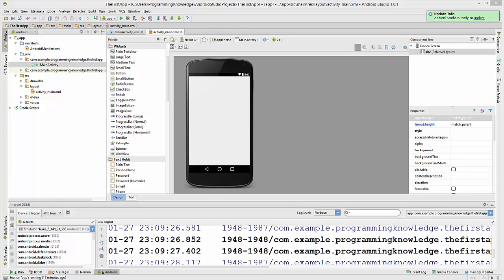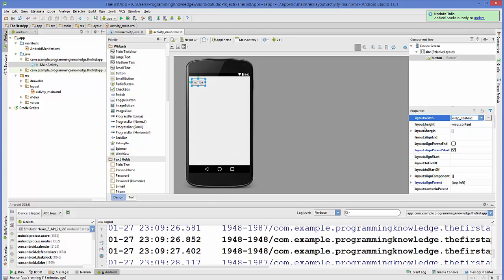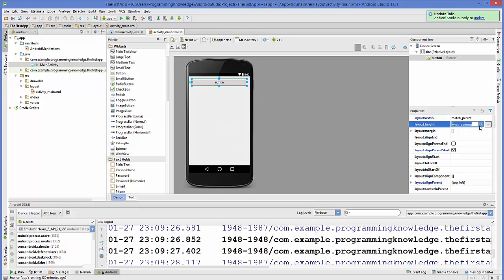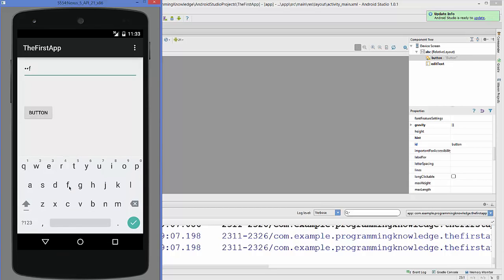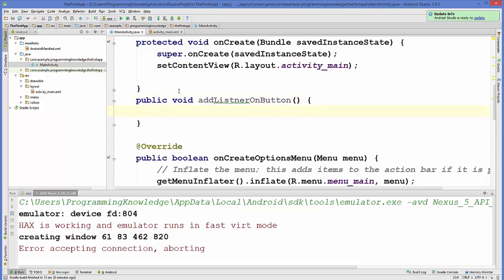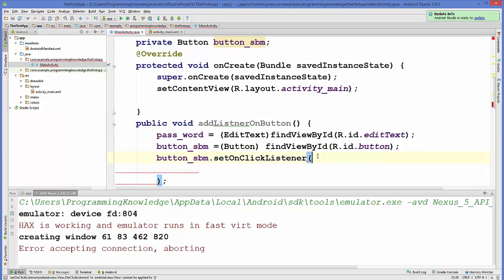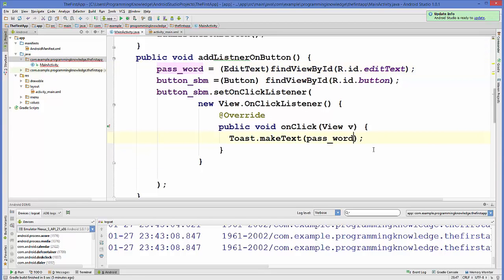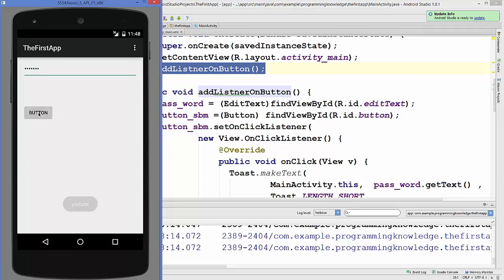#08 Android for Beginners : wrap content, fill parent, Password Field and Toast in Android